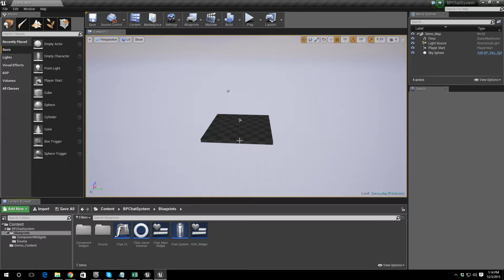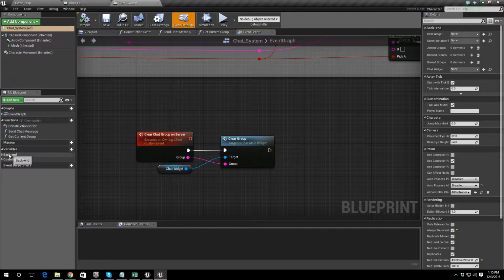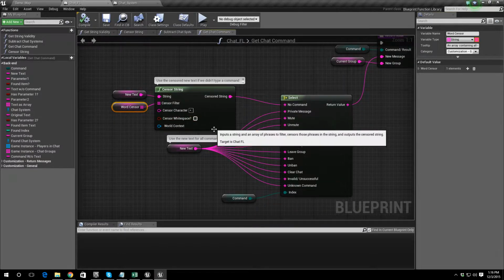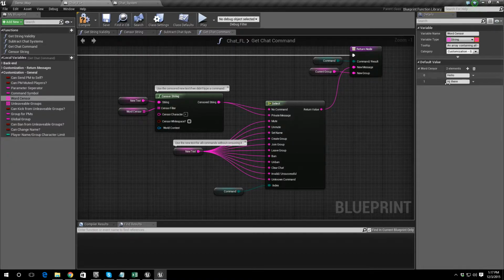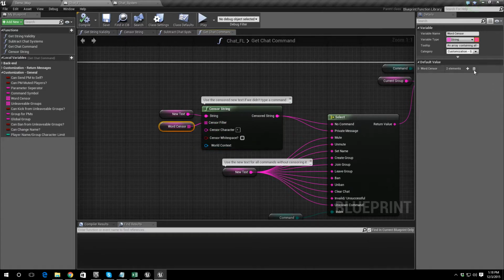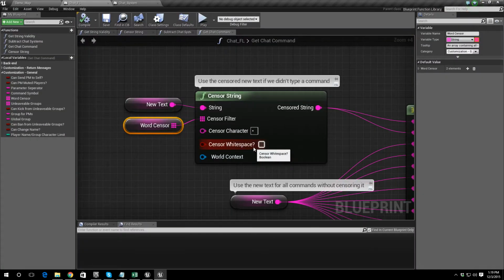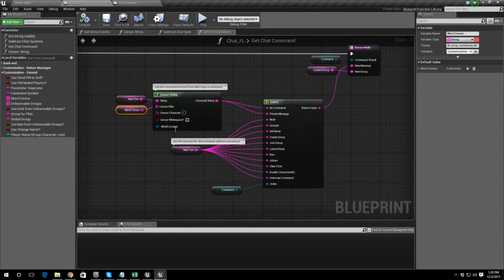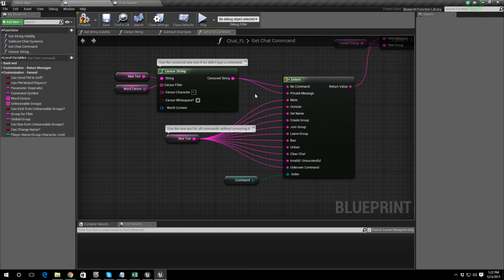Multiplayer Blueprint Chat System - Configuring the word censor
A quick video detailing the basics of how to configure the word censor.